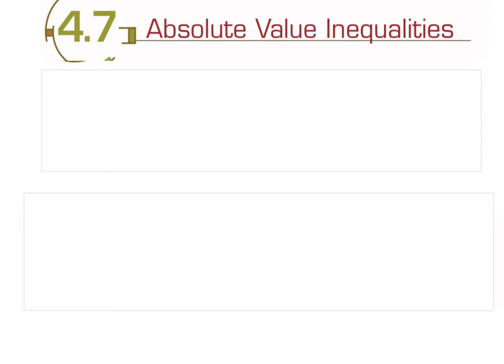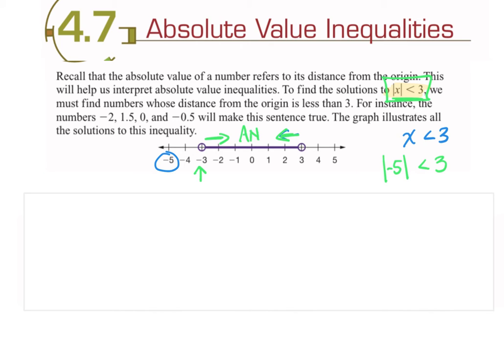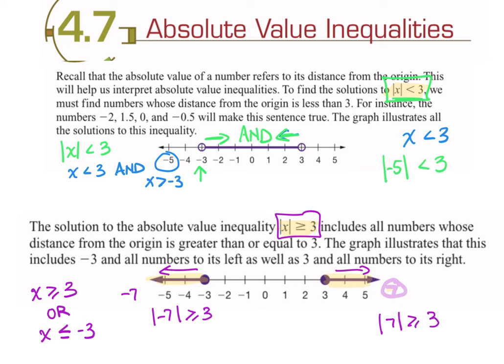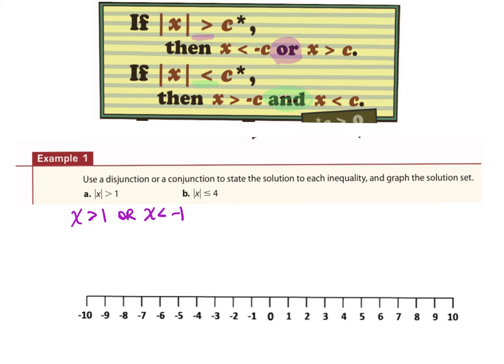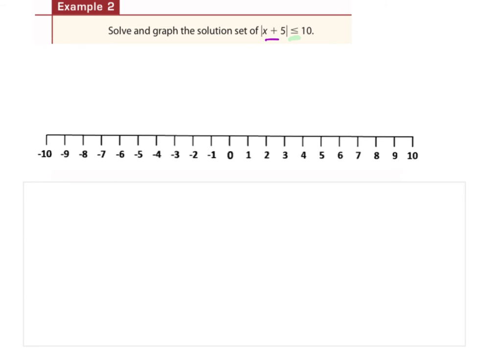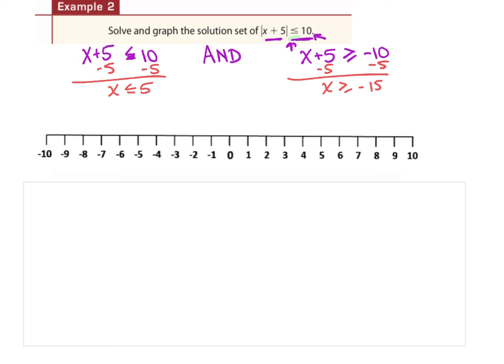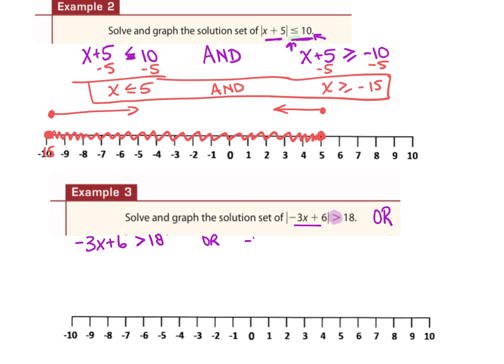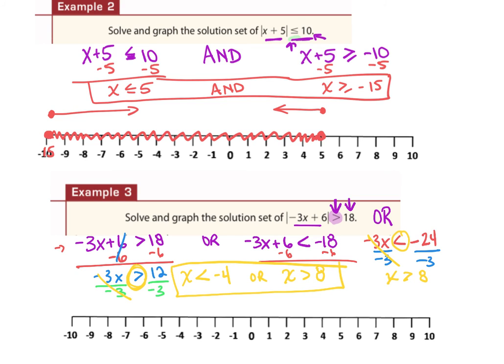Algebra I Section 4.7